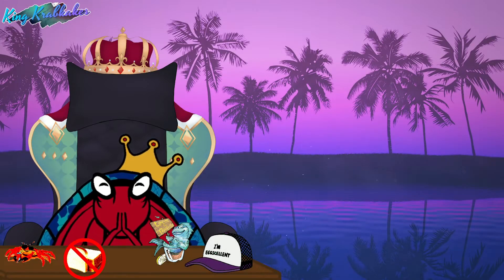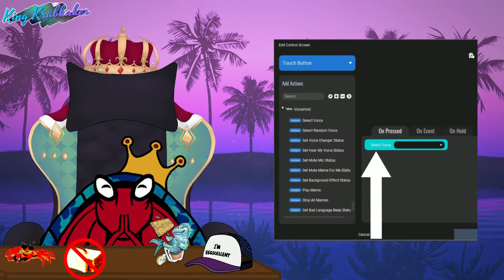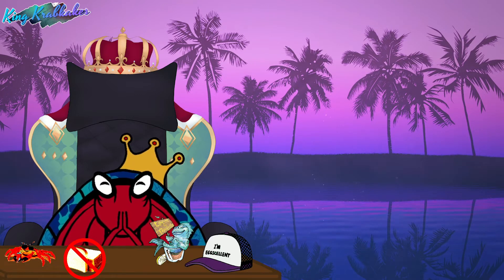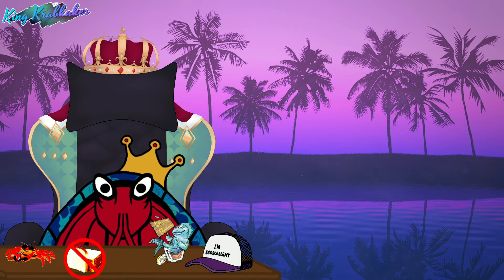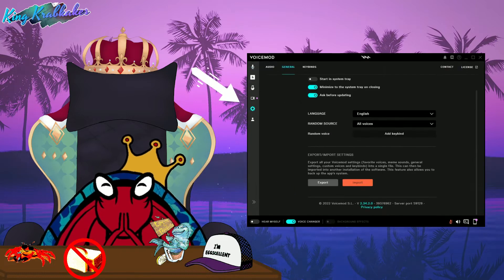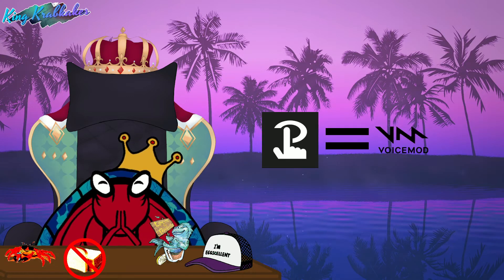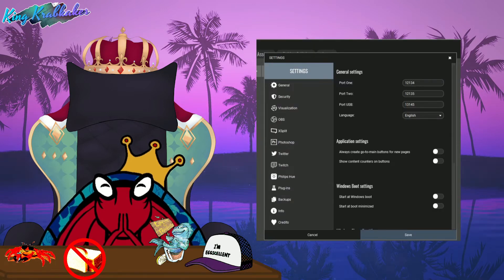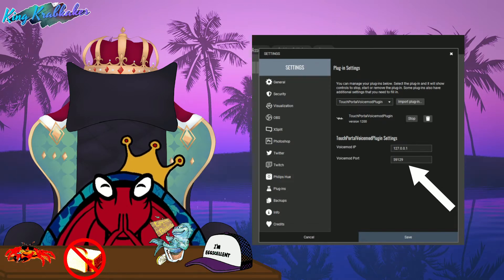Voicemod on Touch Portal not Working? (QuickFix)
Remember you NEED to restart both TouchPortal and VoiceMod when your done! Hopefully this fix will help those who need it.